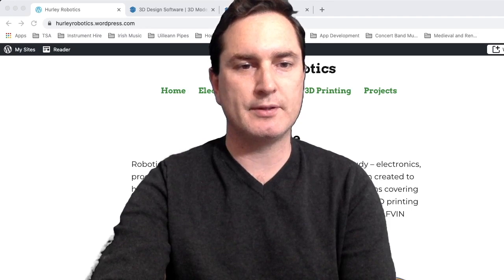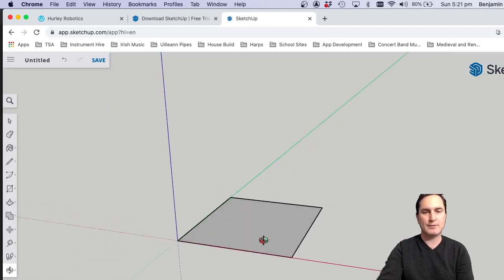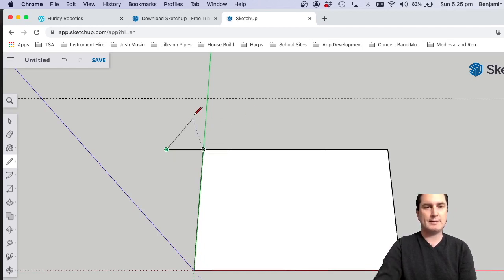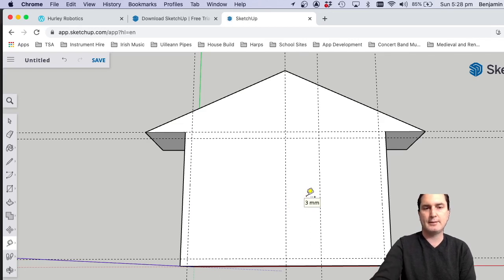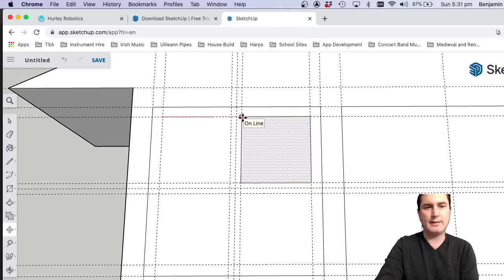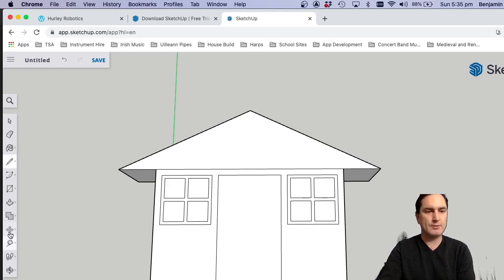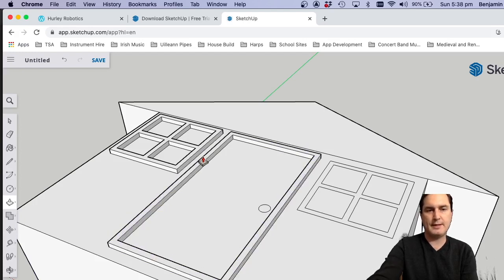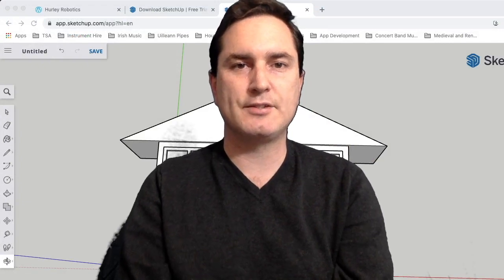Sketchup 01 - Getting Started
This video covers basic drawing tools and techniques to help get started using Sketchup for 3D printing.